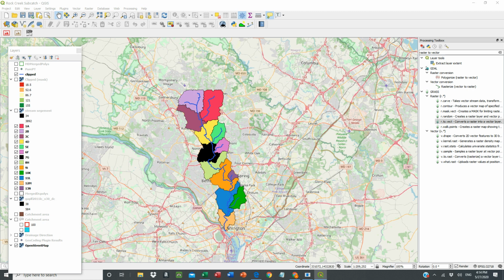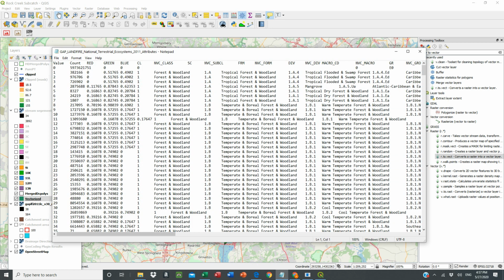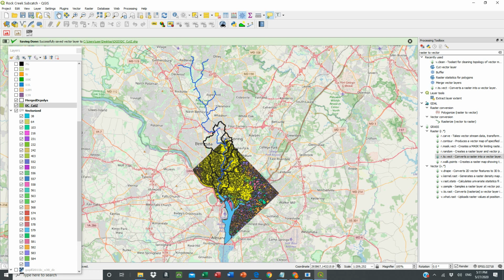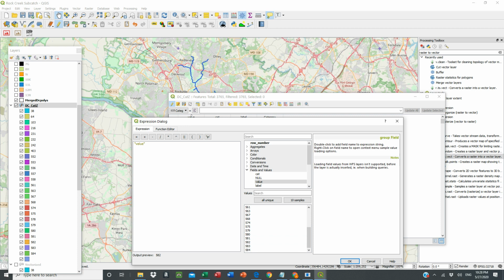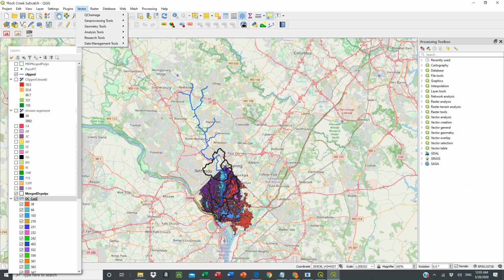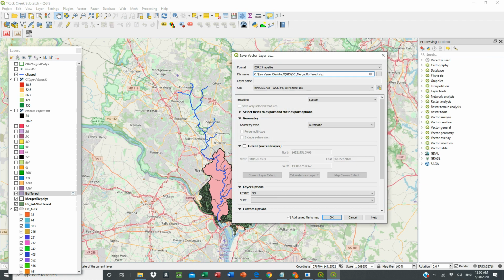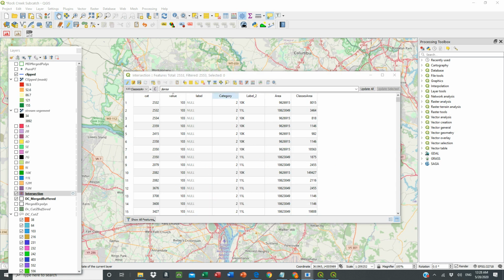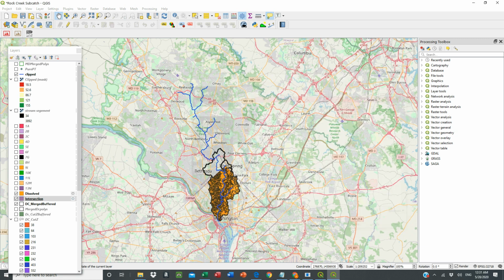Land Cover Calculation in QGIS -Part1